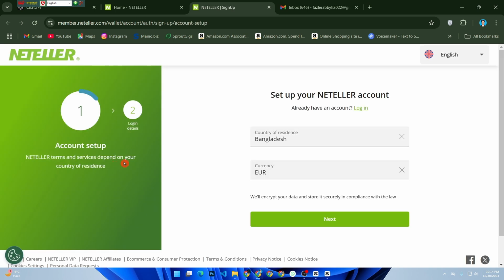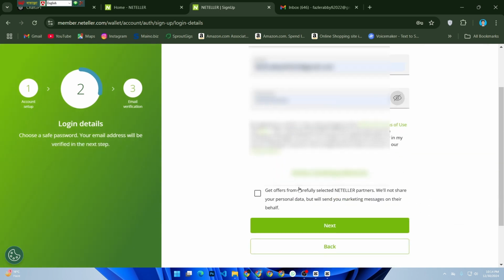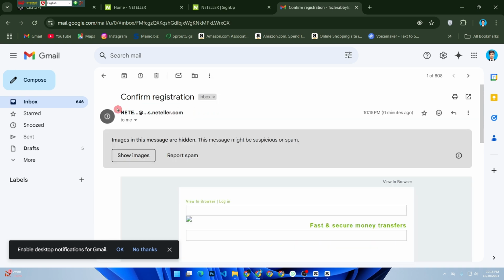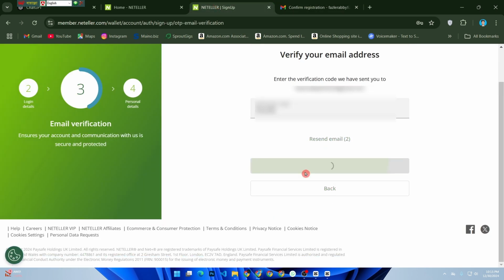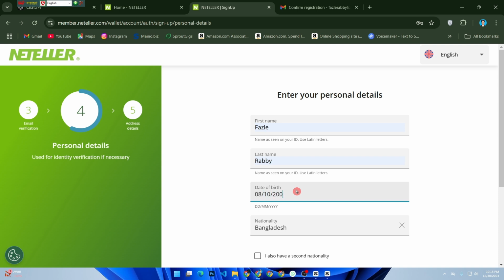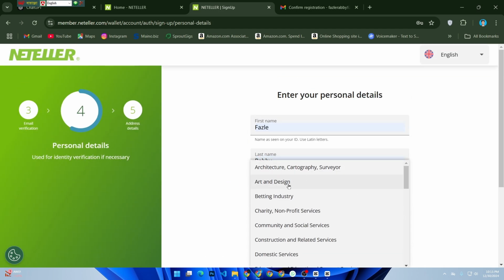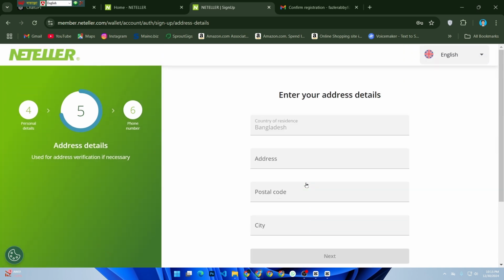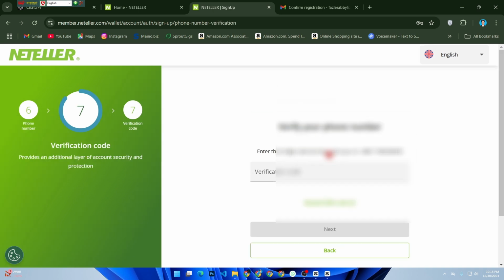How To Make Neteller Account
Welcome to our easy-to-follow tutorial on how to make/create a Neteller account! Whether you're new to online payment systems or just want to get started with Neteller, this video will guide you through every step of the process.

In this video, we'll cover:

What is Neteller? - A quick overview of this secure online payment platform.
How to Sign Up - Step-by-step instructions to create your Neteller account, including filling in your personal information.
How to Verify Your Account - Learn how to complete the verification process to unlock all features of your Neteller account.
Setting Up Security - Tips on how to set up two-factor authentication and protect your account.
Adding Funds - Find out how to deposit money into your Neteller account for easy transactions.
By the end of this video, you’ll have your Neteller account set up and ready to go for secure online payments.